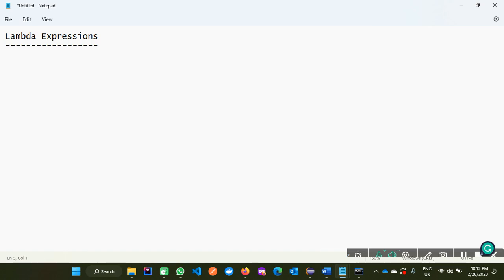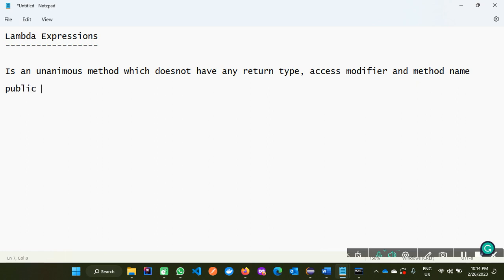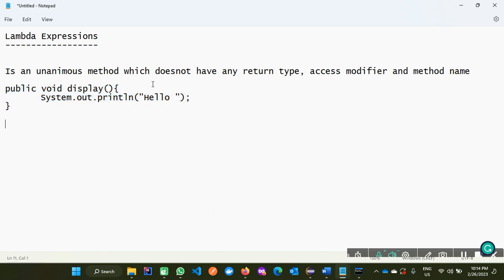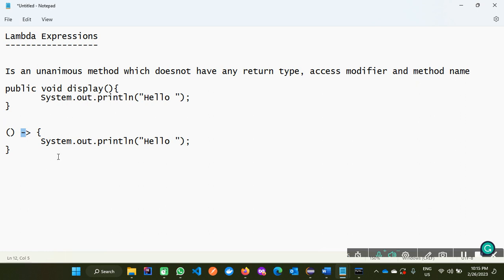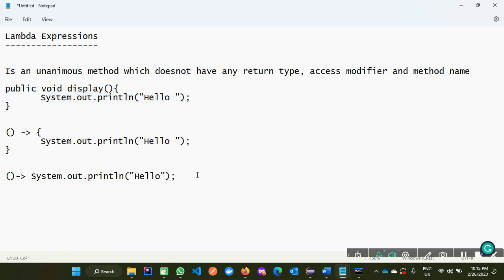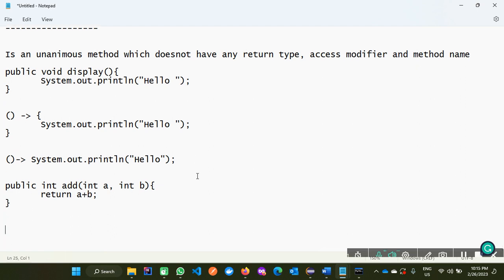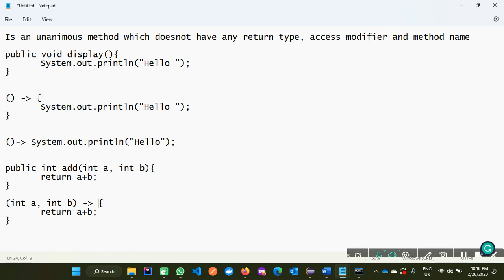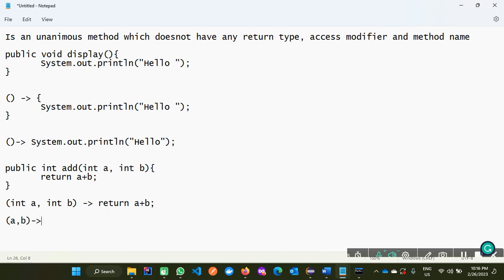lambda expressions in detail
In this video you will learn how to convert the given normal java method into lambda expressions